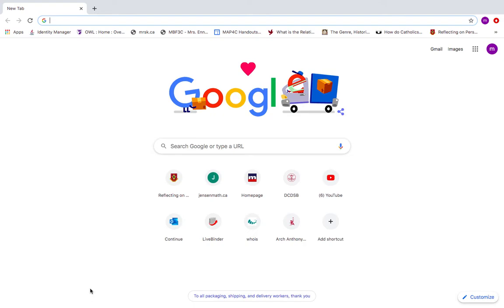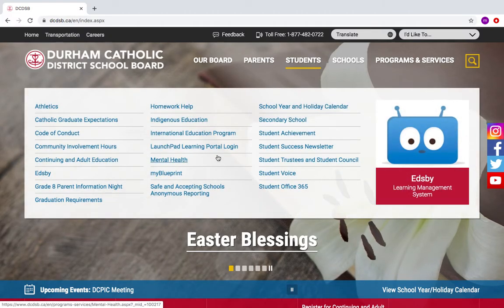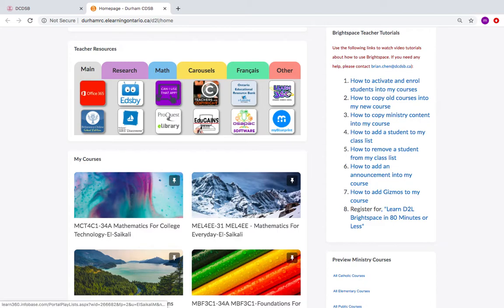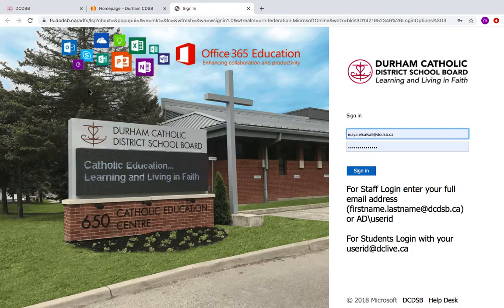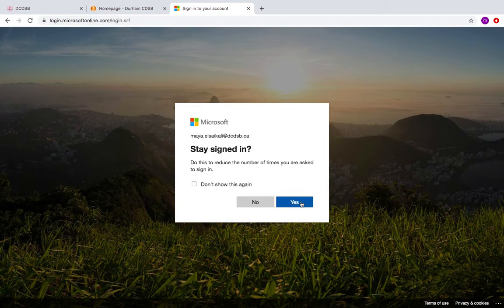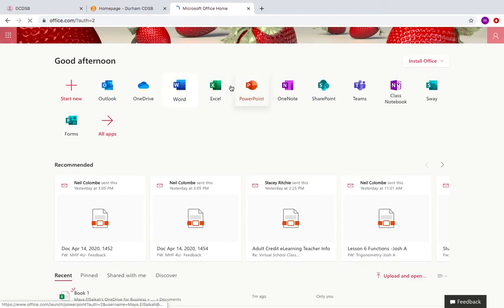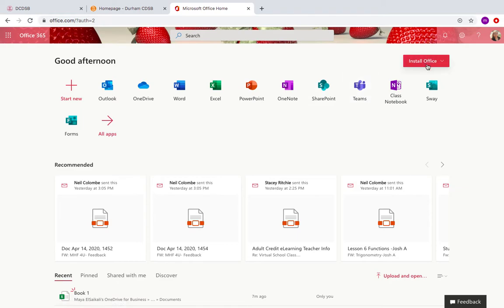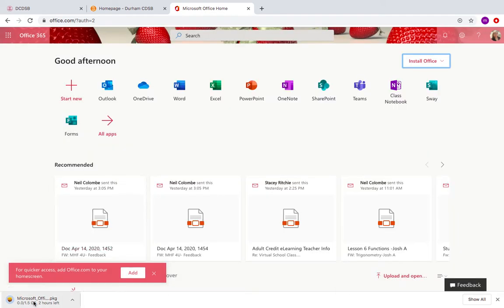download microsoft office